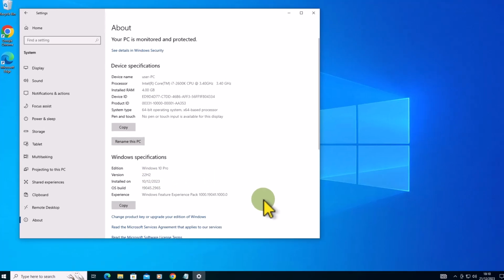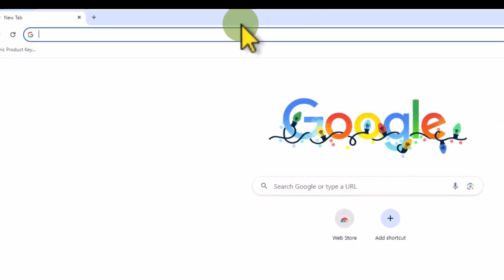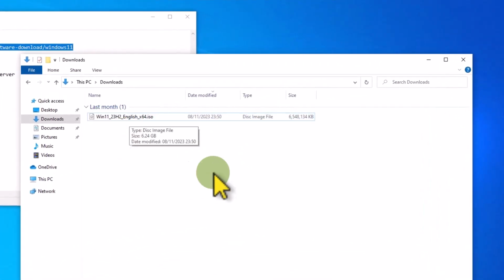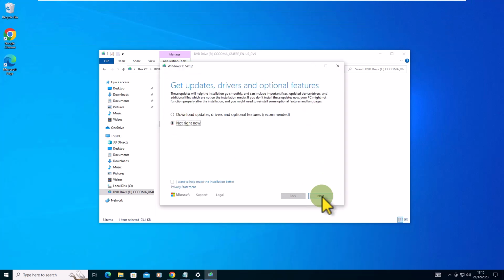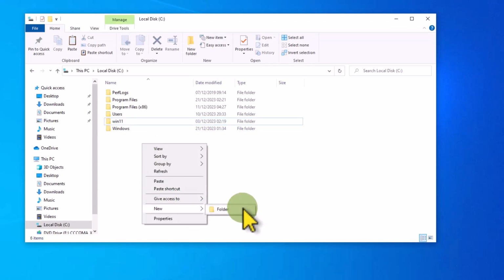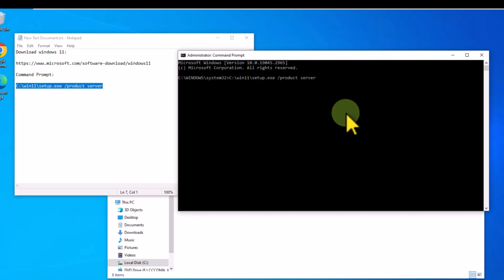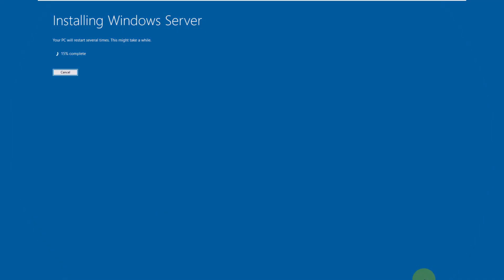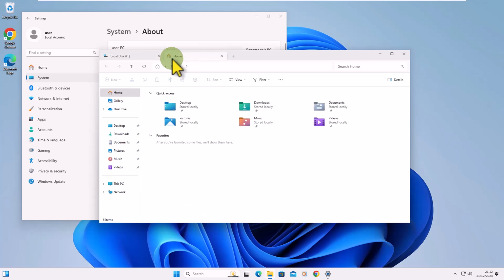How to Upgrade Windows 10 to Windows 11 on Unsupported PC without USB Drive ,no data loss for FREE!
Welcome to our step-by-step guide on how to upgrade your Windows 10 to Windows 11 on an unsupported PC, and the best part is – no USB drive required, and you won't lose any data! Follow this comprehensive tutorial for a free and seamless Windows 11 upgrade experience, ensuring your files, settings, and apps remain intact throughout the entire process.

In this video, we'll walk you through the process of upgrading Windows 10 to Windows 11 without the need for any external tools. This tutorial is specifically designed for unsupported PCs, addressing compatibility concerns and offering a solution that is both easy and cost-free.

Upgrade Windows 10 to Windows 11 without losing any data by following our guide, which eliminates the need for a USB drive. We'll cover every step to ensure a smooth transition to Windows 11, even on unsupported devices.

windows 11
how to upgrade windows 10 to windows 11
how to install windows 11 on unsupported hardware
upgrade windows 10 to windows 11
windows 10 to windows 11 upgrade free
windows 10
install windows 11 without tpm
how to install windows 11 on unsupported pc without data loss
how to upgrade windows 10 to 11 on unsupported hardware
how to upgrade windows 10 to 11 on unsupported pc
windows 11
windows 10

Command Prompt:
C:\win11\setup.exe /product server